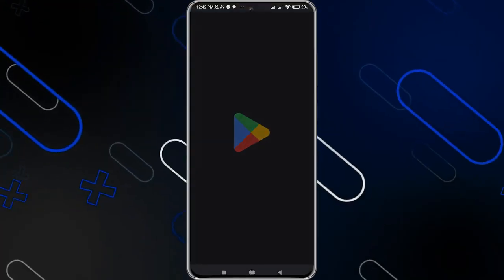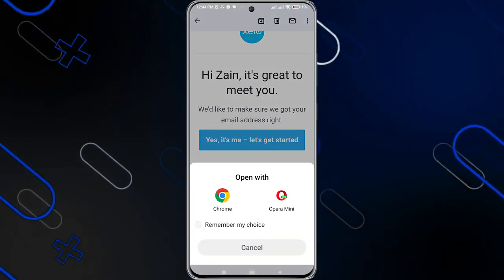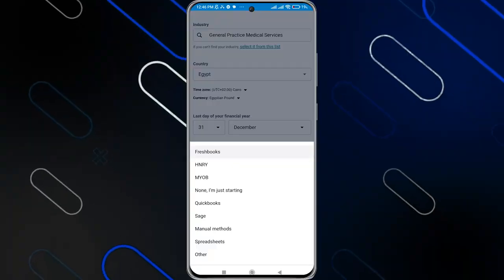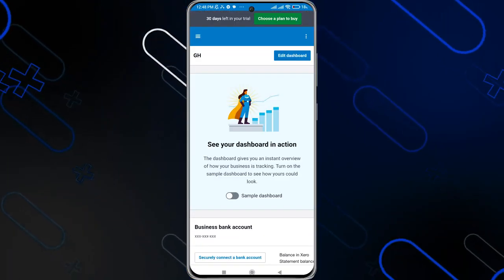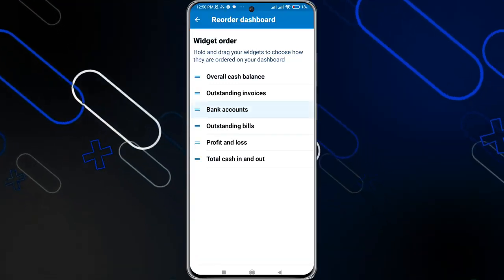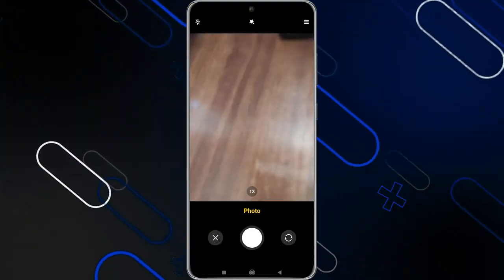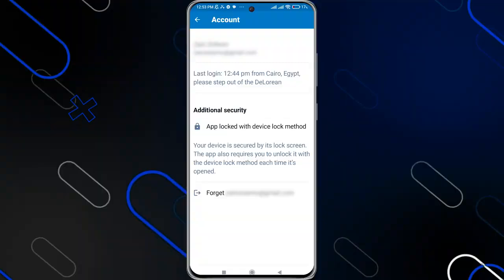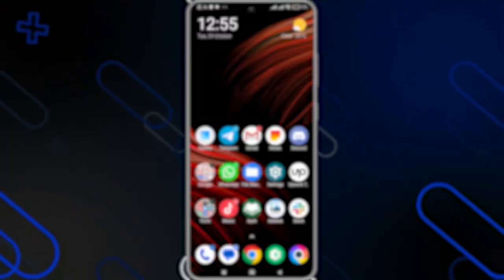How To Use Xero Accounting App (2026) Easy Tutorial